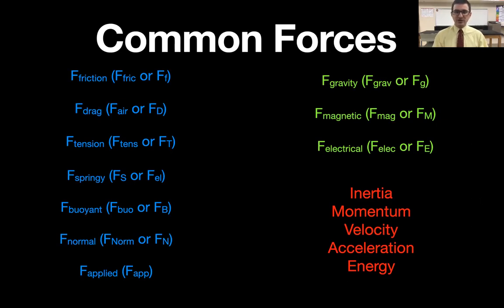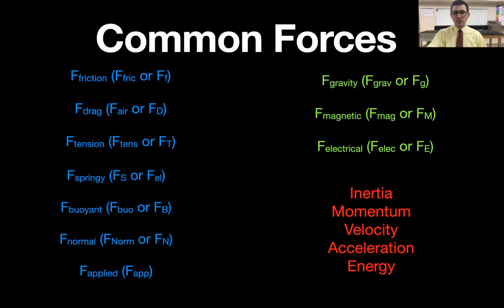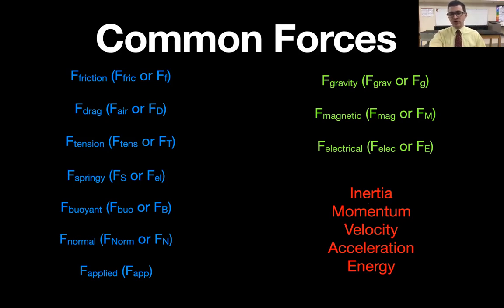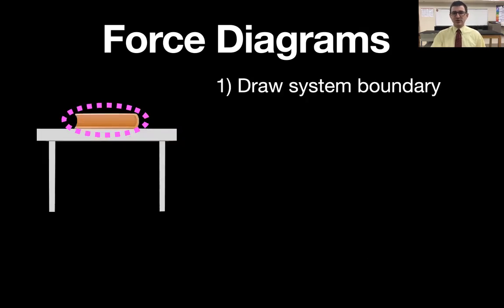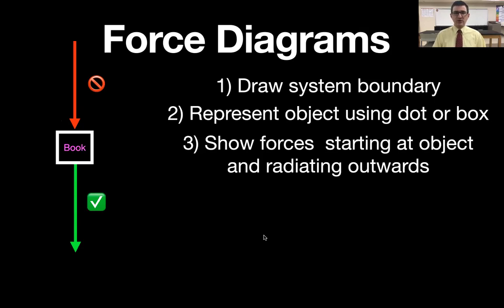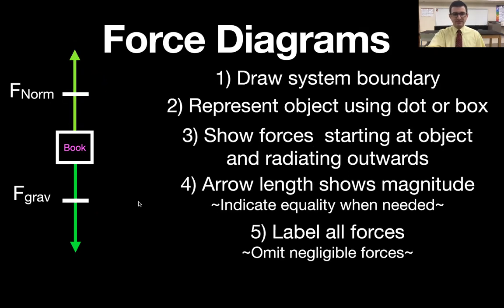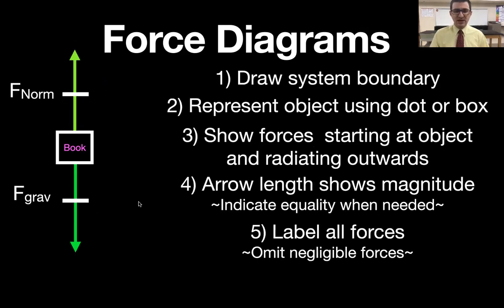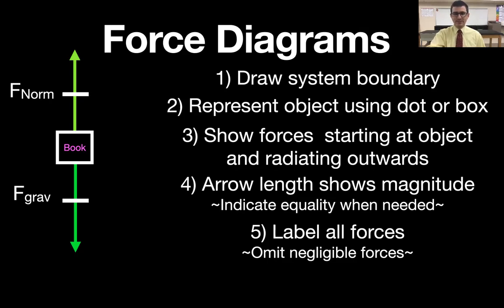AP Video 2.1 - Introduction to Forces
In this video, Mr. Boltri gives an overview of the central topic to Unit 2: Forces! He gives a basic definition of a force, talks about commons forces that we'll be discussing in this class, and goes through the steps creating a force diagram.